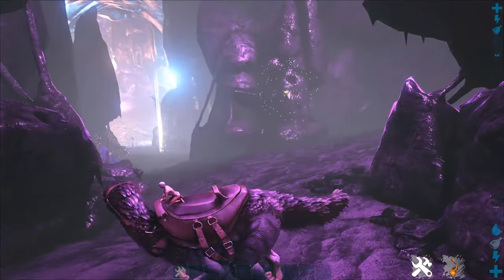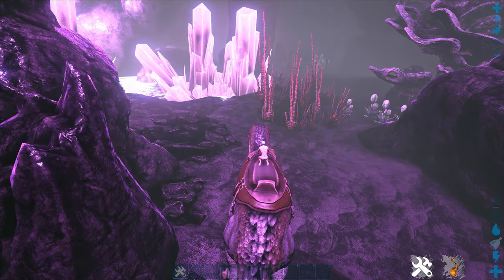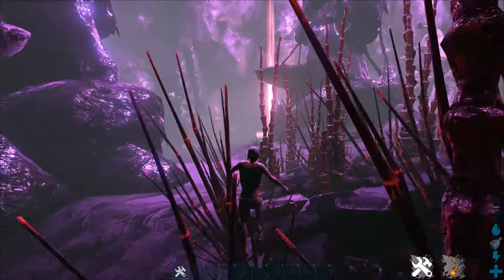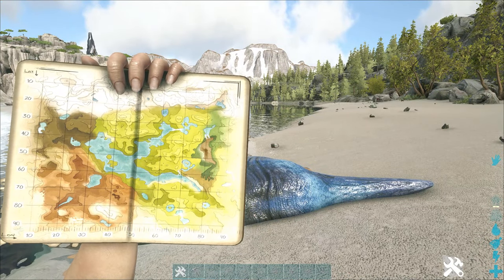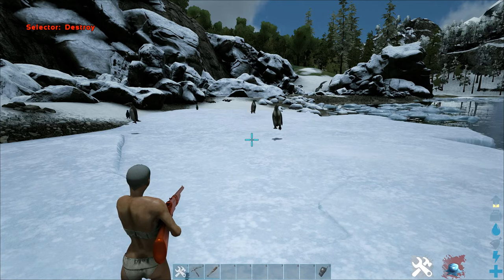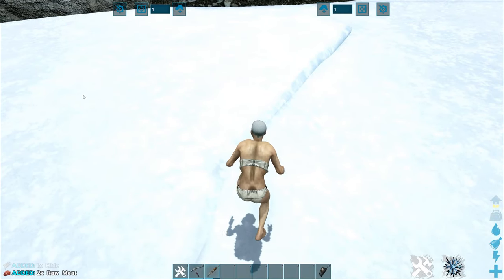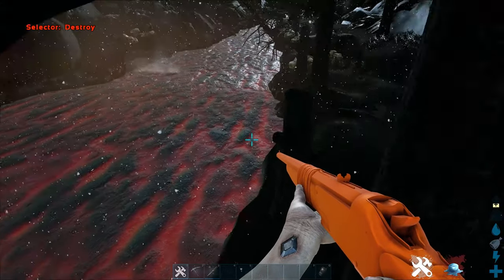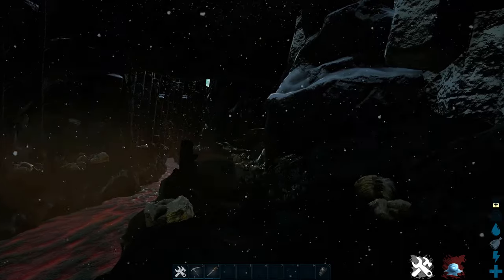HOW TO GET THOUSANDS OF POLYMER IN SECONDS ON VALGUERO | Ark: Survival Evolved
This method of getting polymer is absolutely crazy.